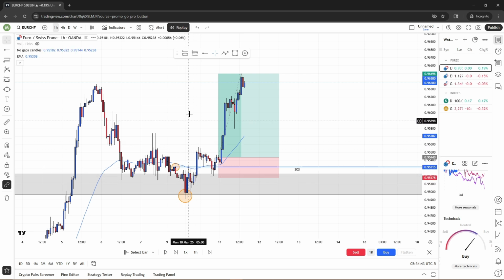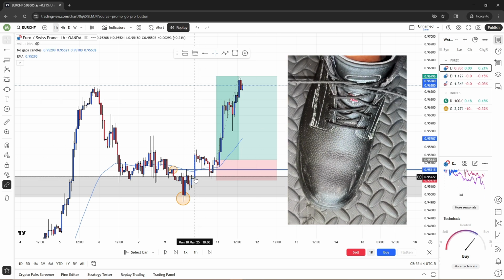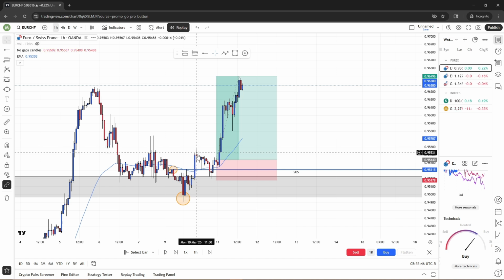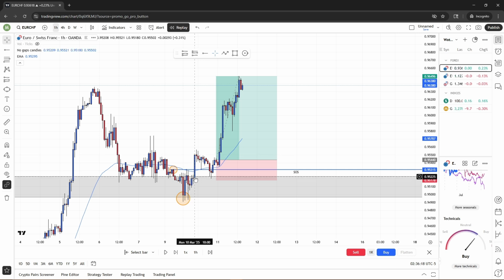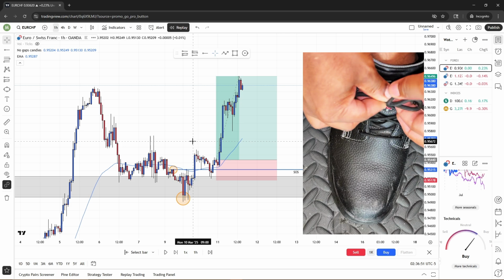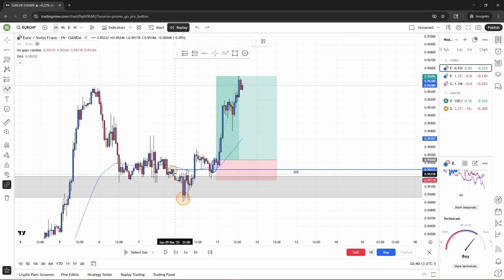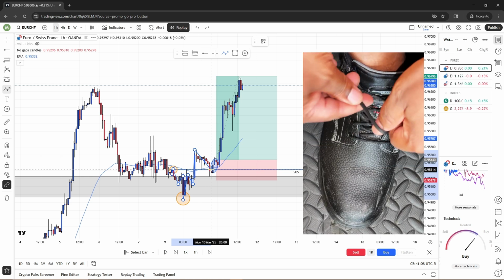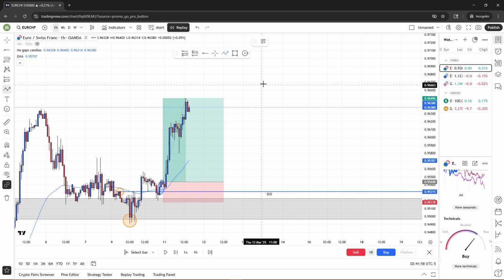The Shoestring Theory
This video explains something I created called the shoestring theory. It explains when a pullback is coming to an end.